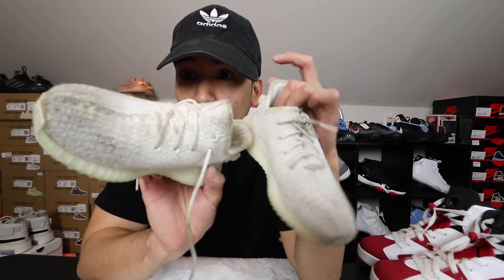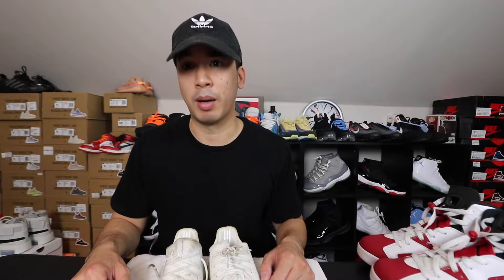CAN RESHOEVN8R SAVE YEEZY ?? BEST SNEAKER CLEANER ??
BEST SNEAKER CLEANER

Kik JumpermanAzn

Song